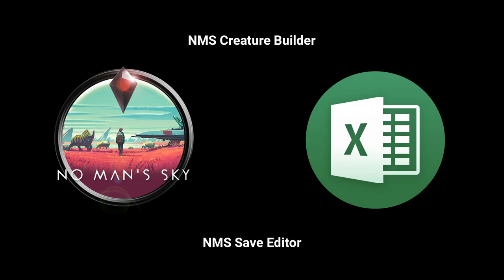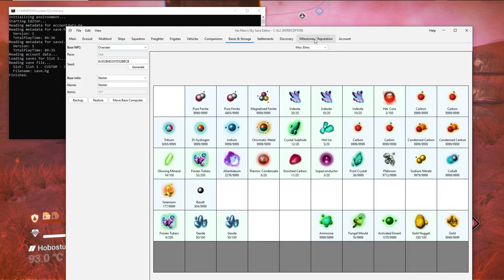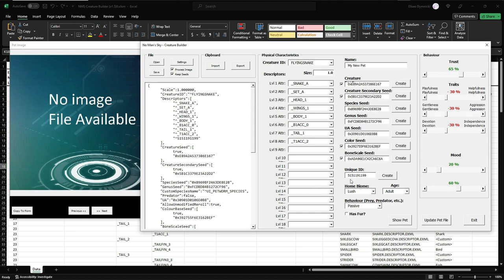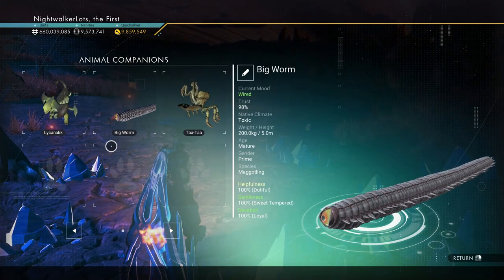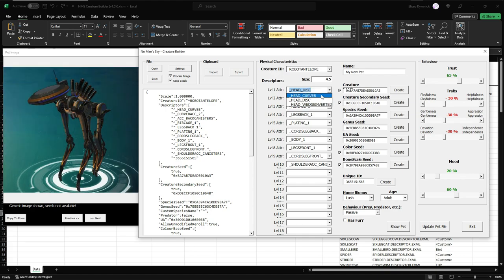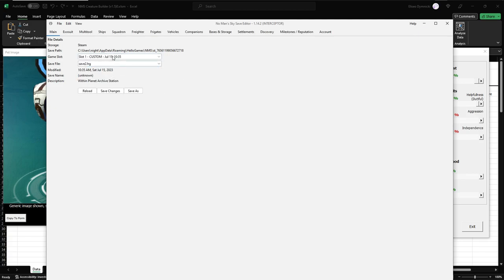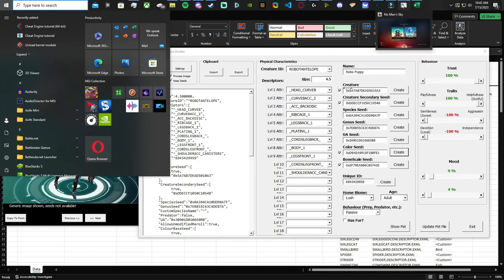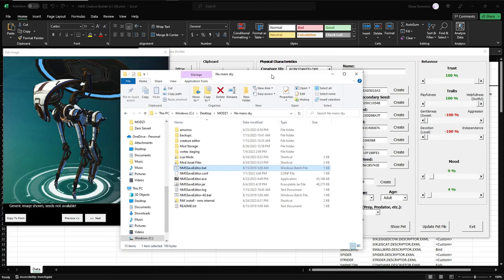Make MODDED Companions in NO MAN'S SKY | Tutorial 2023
●▬▬▬▬▬▬▬ OPEN ME ▬▬▬▬▬▬▬●

●▬▬▬▬▬▬▬ Chapters ▬▬▬▬▬▬▬●

0:00 - 0:17 Intro
0:17 - 0:40     Requirements
0:40 - 2:53     NMS Save Editor
2:53 - 6:31     NMS Creature Builder
6:31 - 8:21     Adoption
8:21 - 11:09   Editing Our Pet
11:09 - 13:37 Saving Our Pet
13:37 - 14:42 Showing Off Pet
14:42 - 15:28 Sharing Eggs Explained
15:28 -  16:15 Outro

●▬▬▬▬▬▬▬ Social Stuff ▬▬▬▬▬▬▬●

●▬▬▬▬▬▬▬ Stream Stuff ▬▬▬▬▬▬▬●